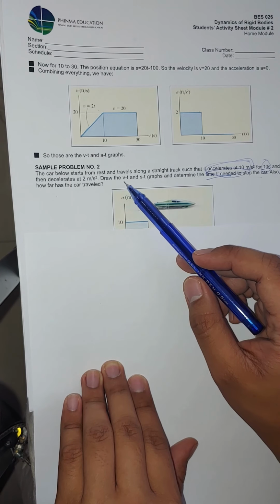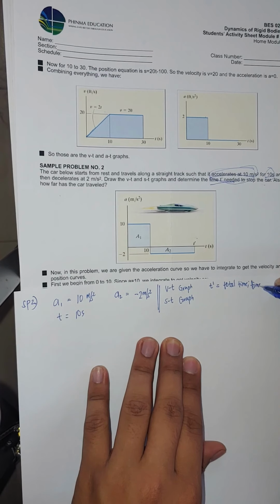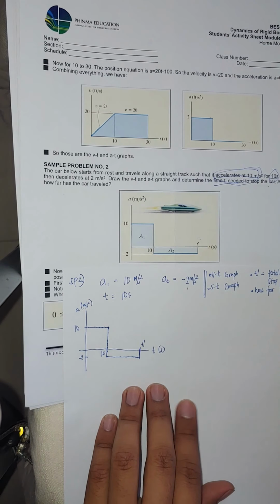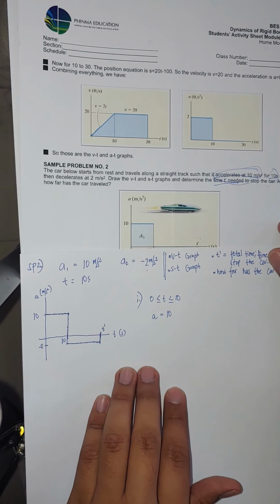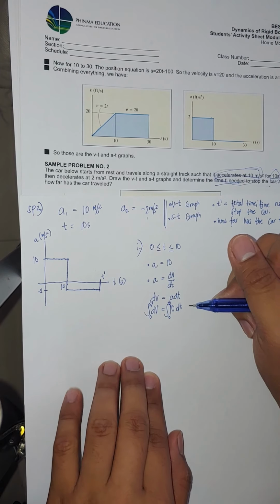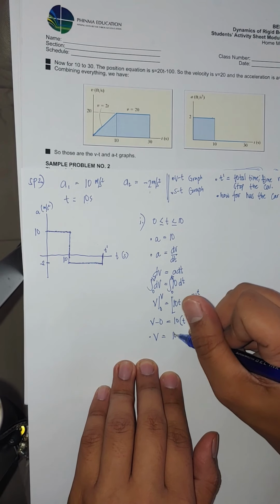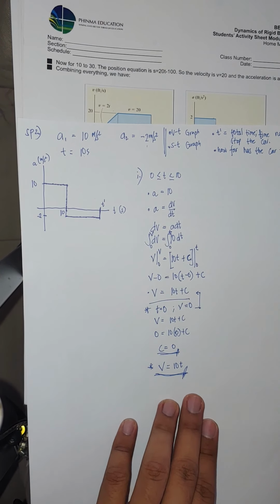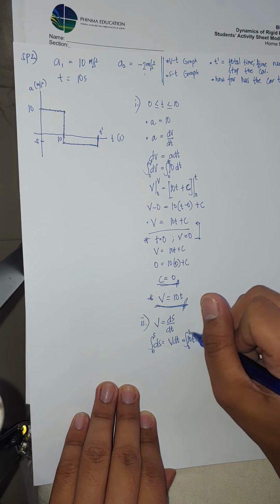Dynamics of Rigid Bodies - Rectilinear Kinematics: Erratic Motion (Sample Problem 2 - Part I)